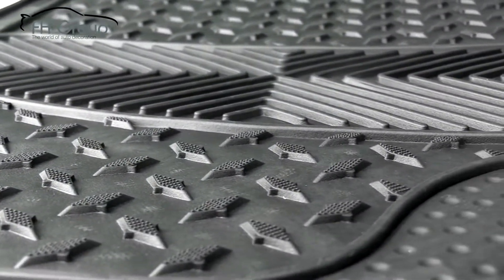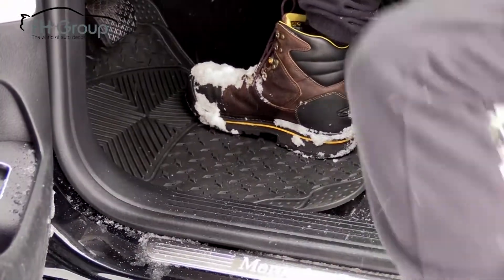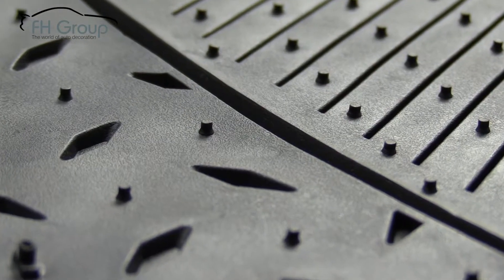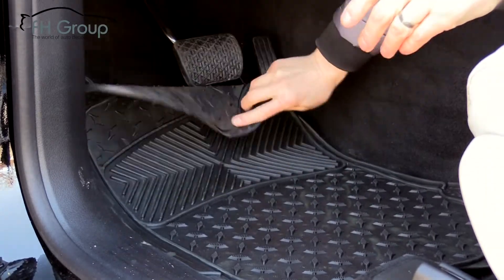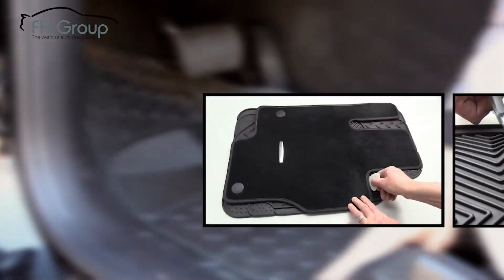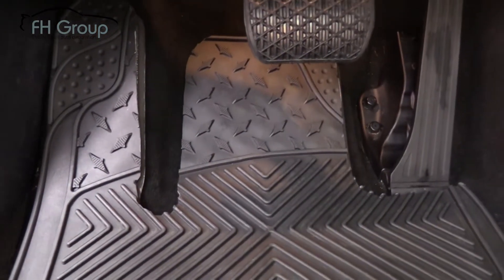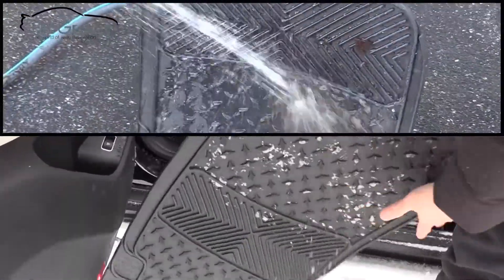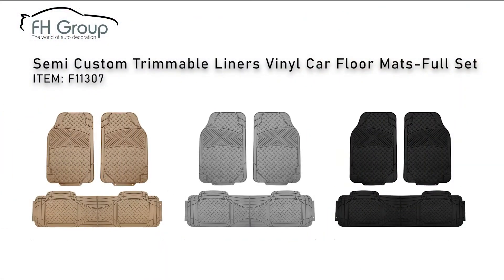Semi-Custom Trimmable Vinyl Full Set Floor Mats | Product Overview | FH Group® F11307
Protect your vehicle's floor with our high quality Semi-Custom Trimmable Liners Vinyl Floor Mats Learn More about the product 👇
FH Group Store Amazon

Enhance your car’s interior to a whole new level of comfort with our treasure trove of Automotive Accessories.
About FH Group:
For any questions and queries
Please give us call TOLL FREE at 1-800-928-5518